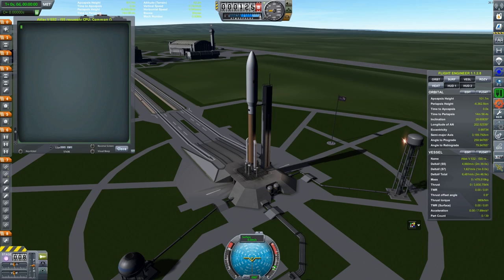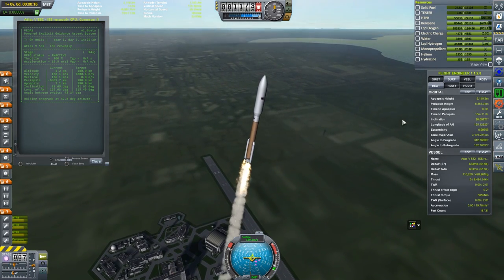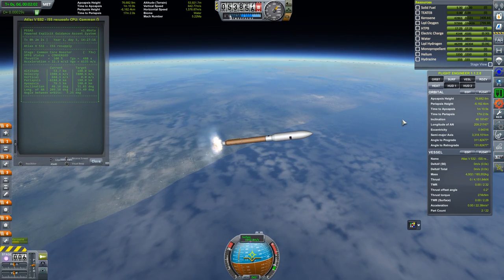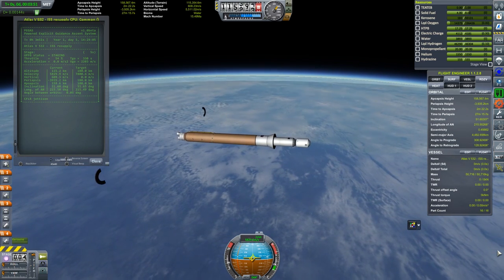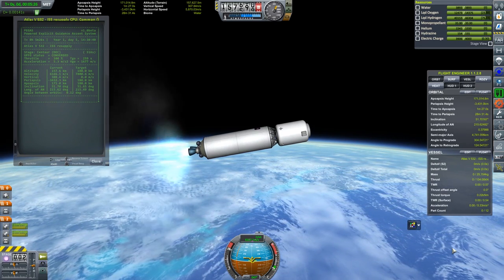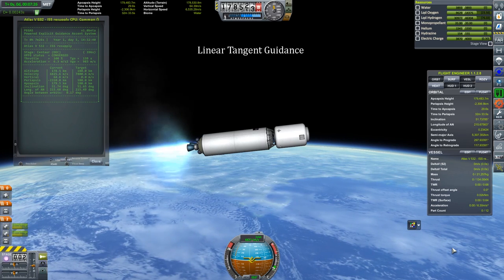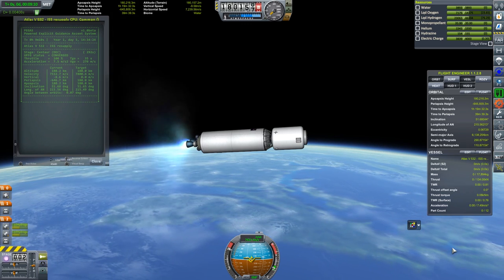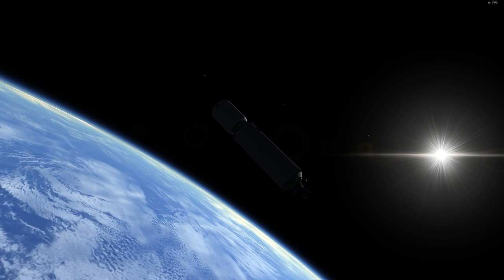Space Shuttle guidance algorithm in Kerbal Space Program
I have recreated the Space Shuttle's guidance algorithm, Unified Powered Flight Guidance, in the game Kerbal Space Program using a kOS mod. In this video I demonstrate the general ascent autopilot I built around it, PEGAS, as well as explain the guidance algorithm itself.